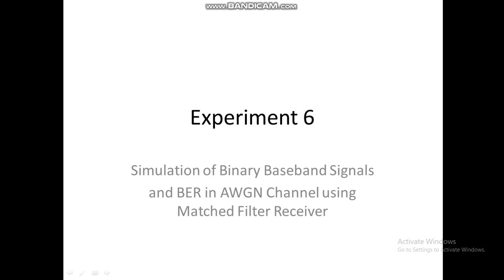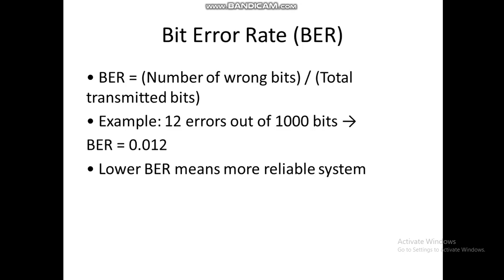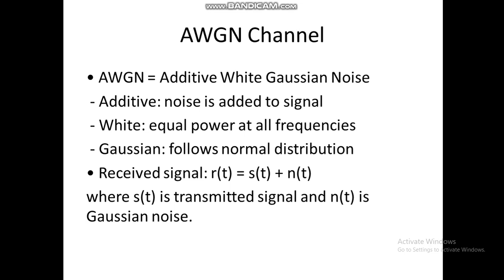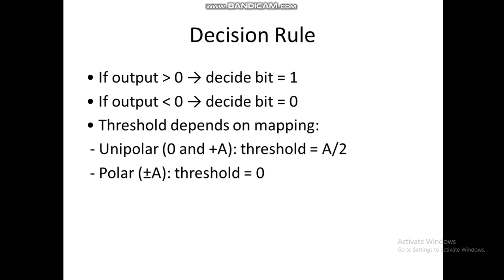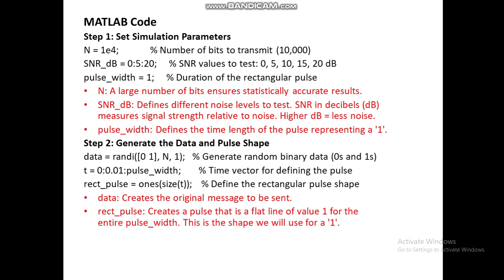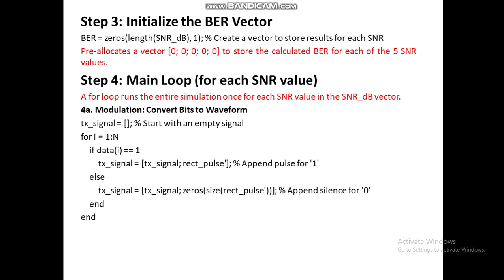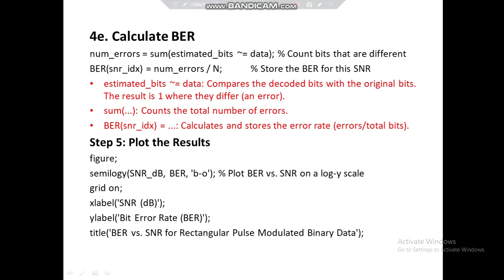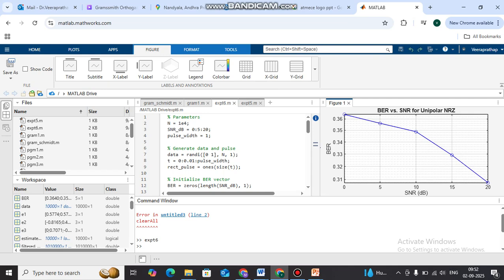Expt 6 binary baseband signals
Simulation of binary baseband signals using a rectangular pulse and estimate the BER for AWGN channel using matched filter receiver.